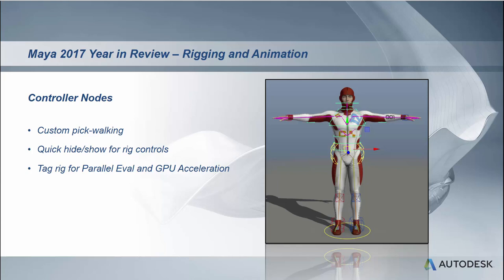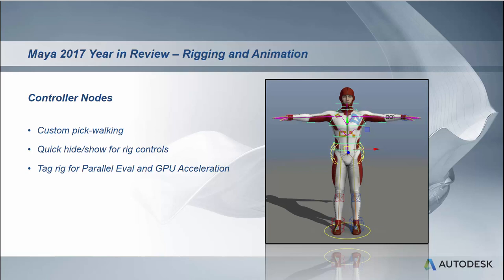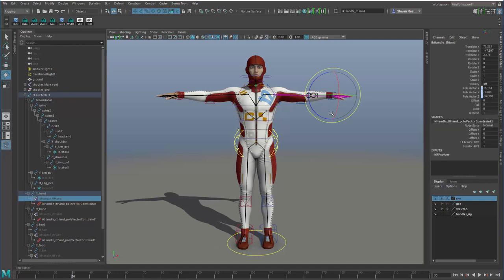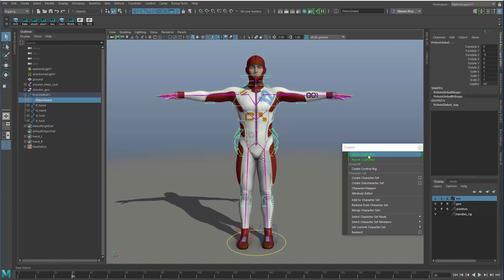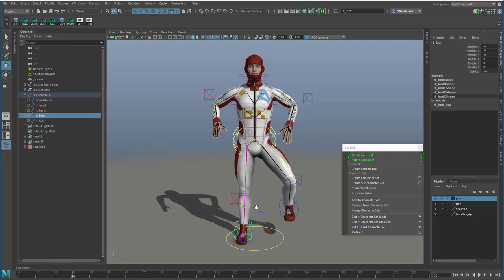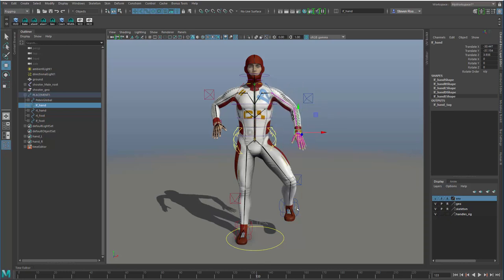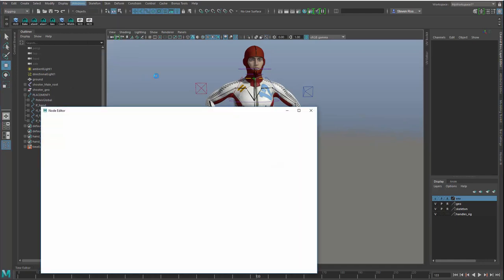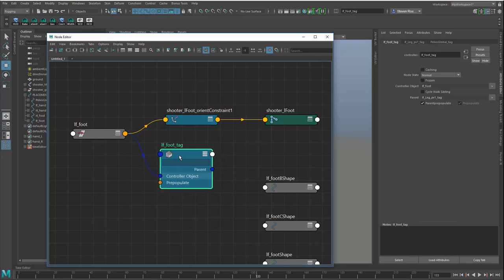Maya 2017: Controller Nodes (Part 1)